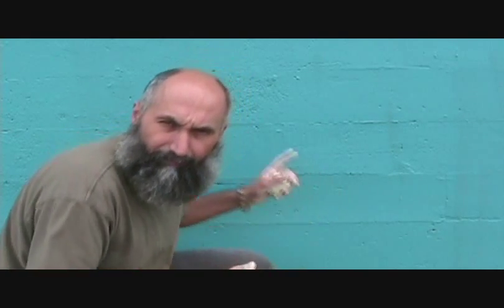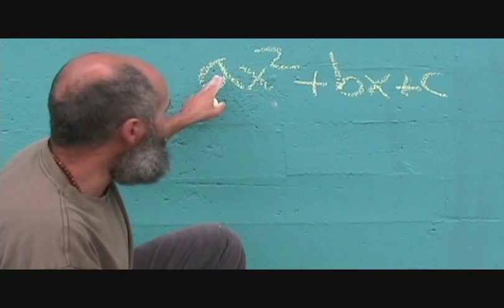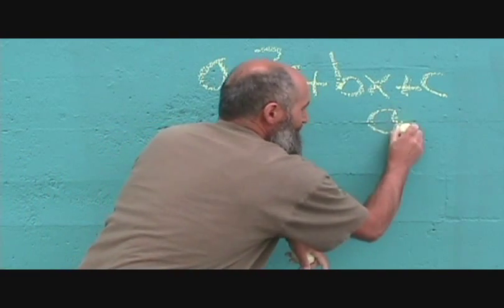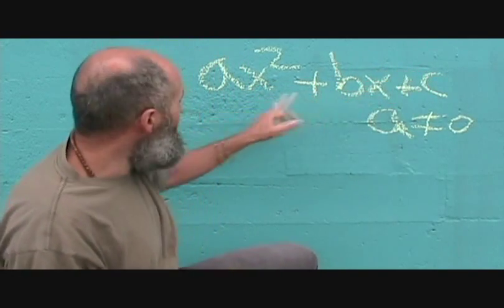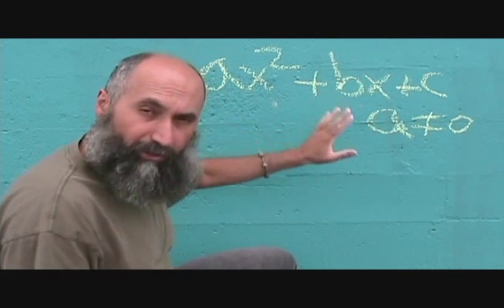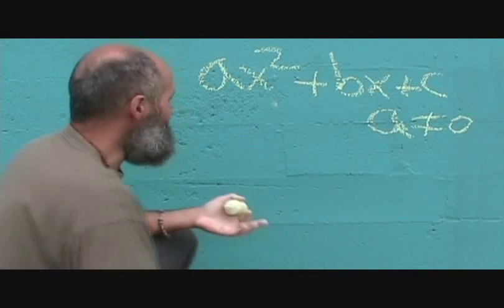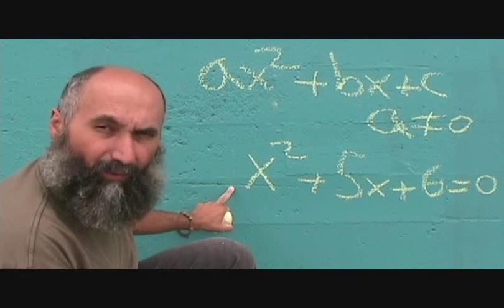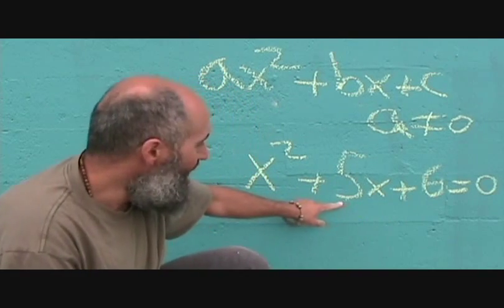Language of Mathematics III (85): Factoring: Part 4 - Simple Trinomial Factoring